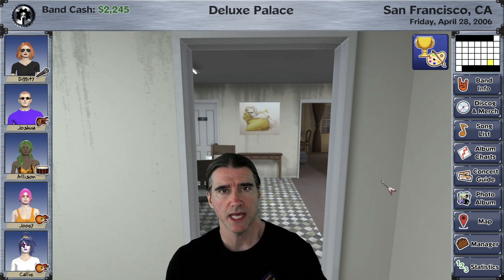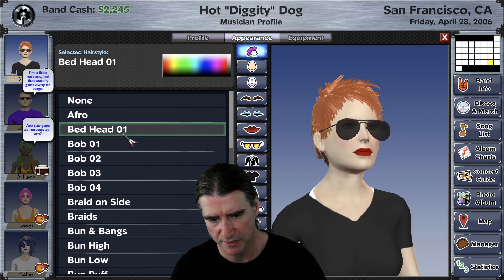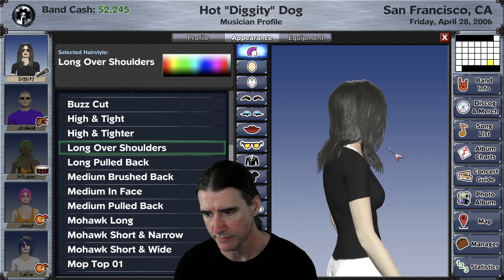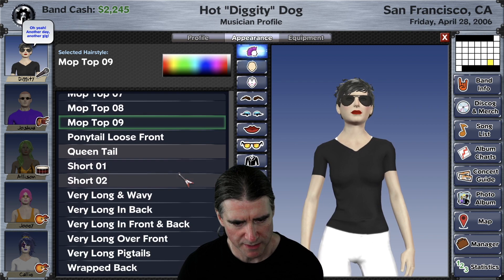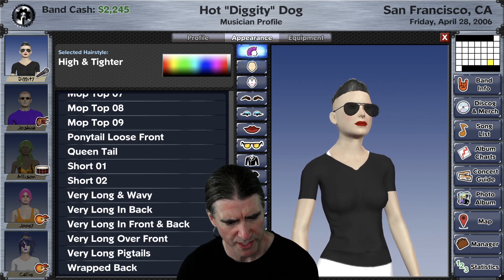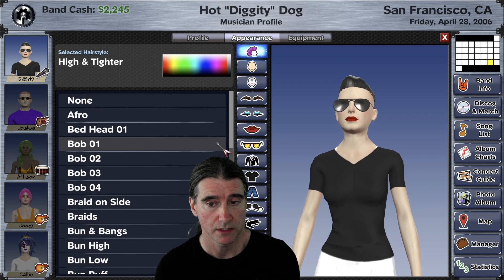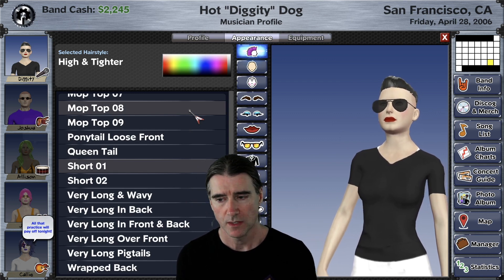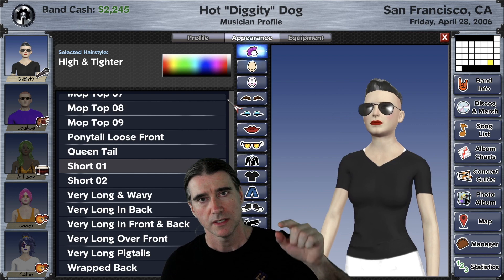The Latest Hairstyles in Rising Star 2 Video Game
Rising Star 2 is due for release on Steam in August, 2020. Please add it to your wish list on Steam.